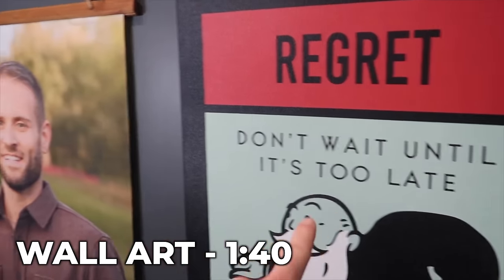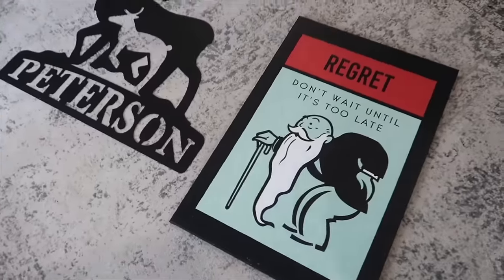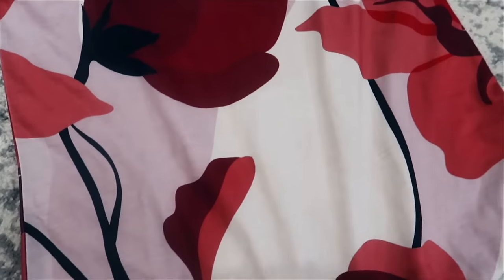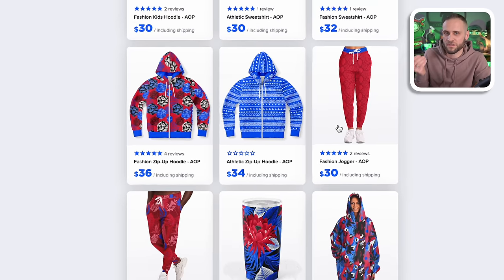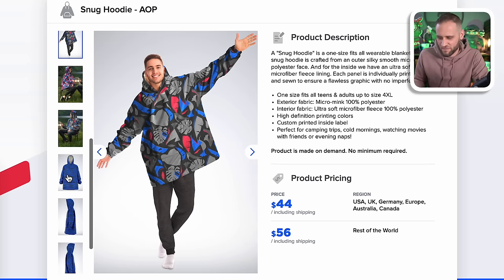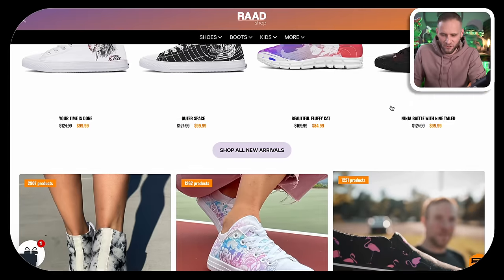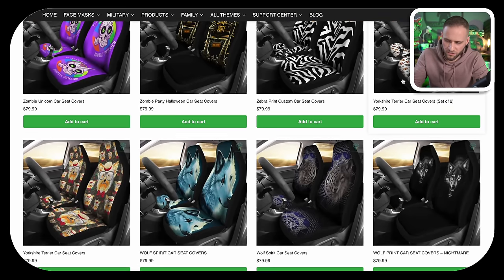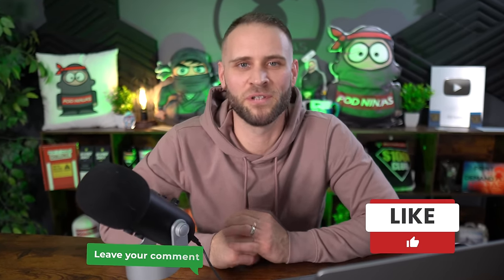The NEWEST & Most PROFITABLE Print On Demand Products (2024)